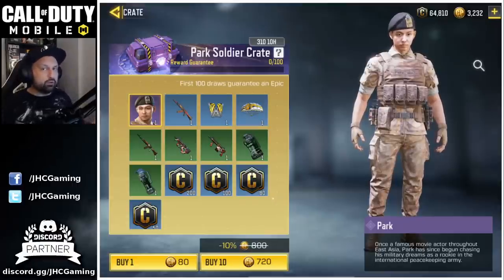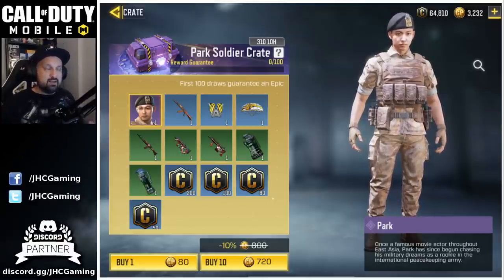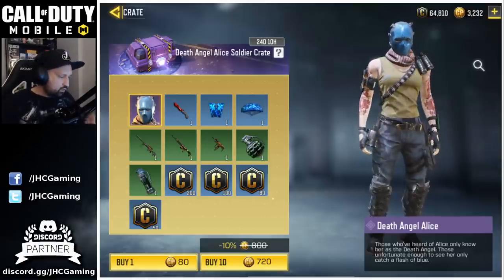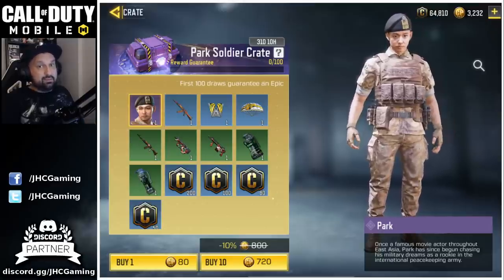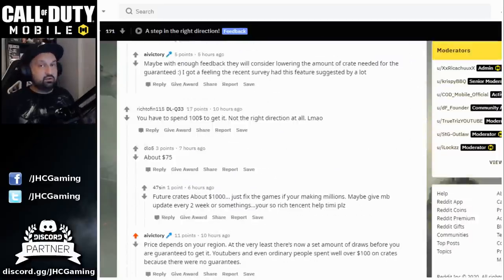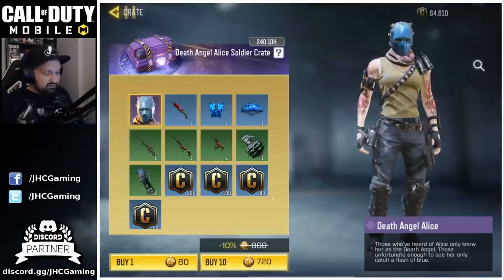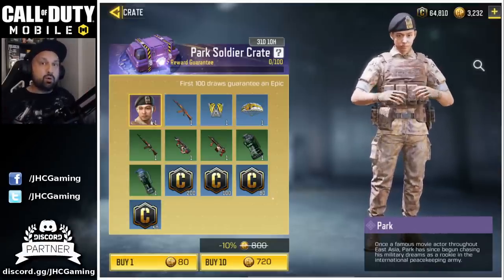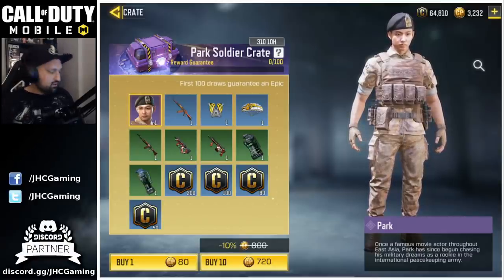NEW FEATURE EXPLAINED: GOOD or BAD? in Call of Duty Mobile Crates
NEW FEATURE EXPLAINED: Reward Guarantee GOOD or BAD? Call of Duty Mobile Crates

Hey guys, today we look at the new REWARD GUARANTEE feature in call of duty mobile crates. CoD mobile just added a new feature and there are mixed comments on social medias. is it good or bad? For crate opening players in codm, this is actually a big deal. Step in the right direction? We will see in this video, enjoy!